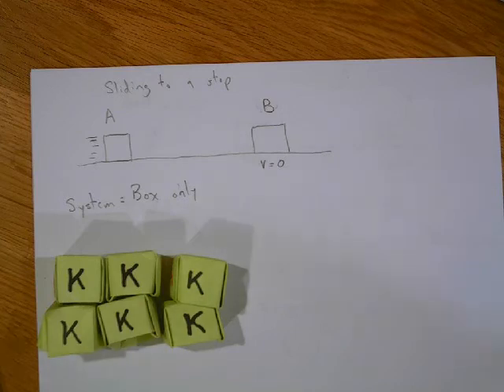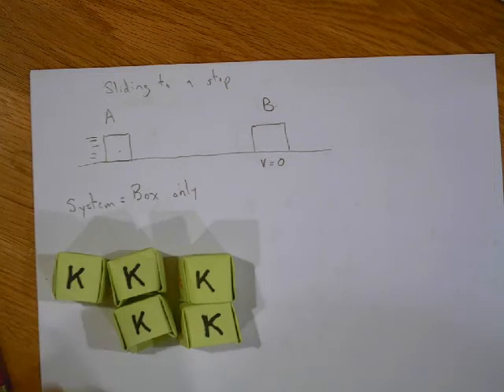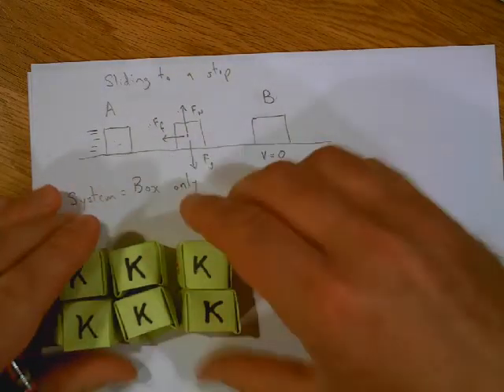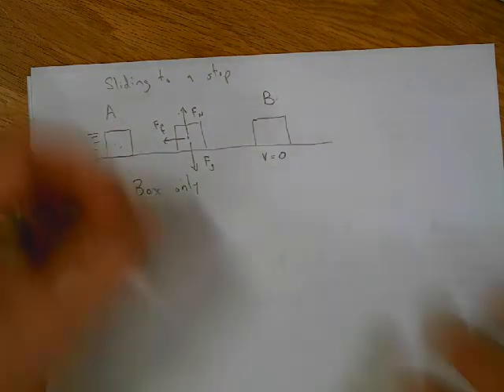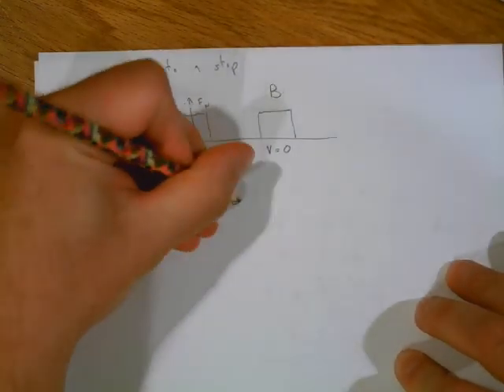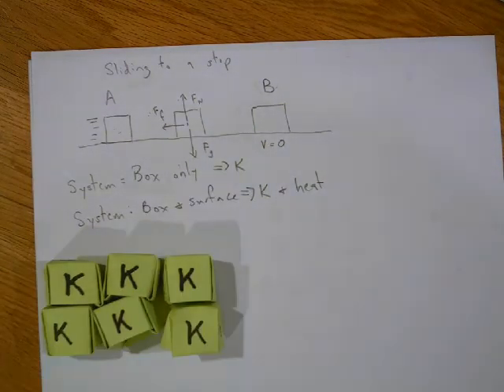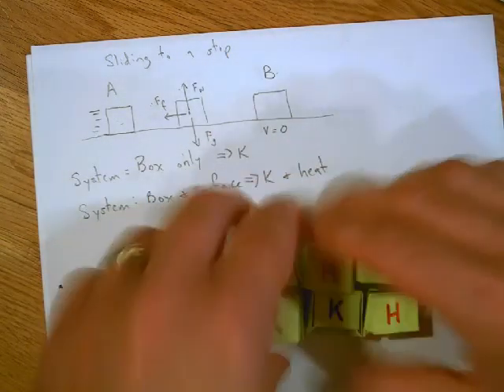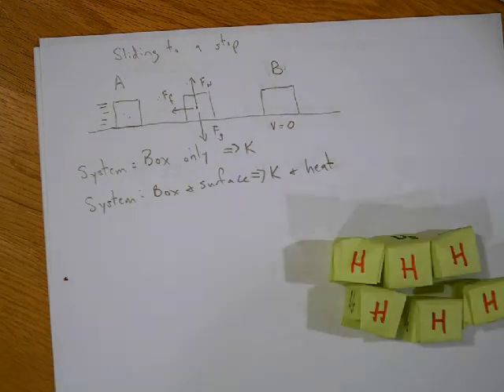K to heat energy conversation